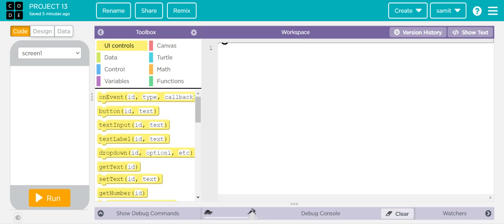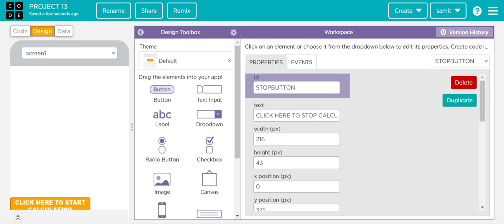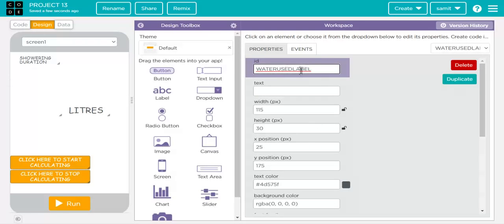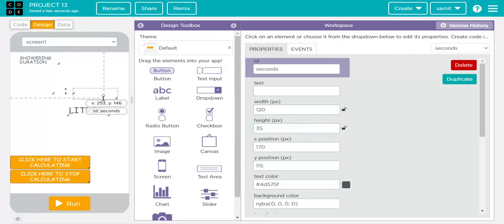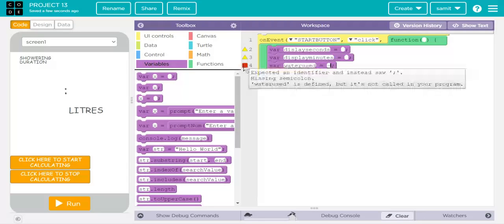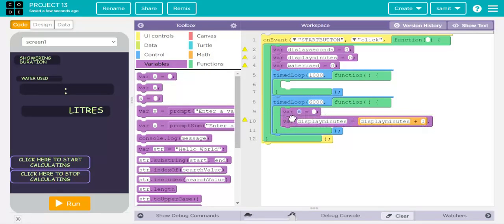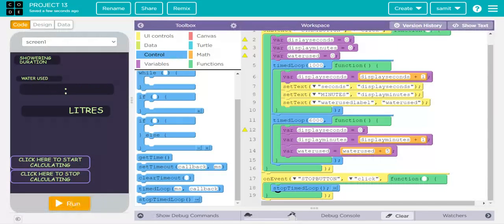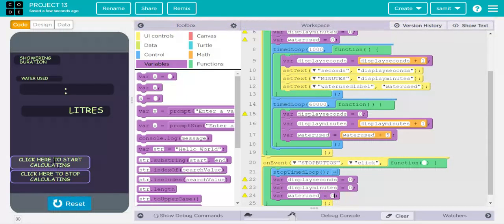CODING LESSON MAKE A LIMIT SHOWERING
HEY THERE
I JUST MADE PART 1
OF LIMIT SHOWERING CODING LESSON
YOU JUST HAVE TO MAKE  A NEW APP LAB PROJECT IN CODE.ORG
HAPPY CODING😁😁😁